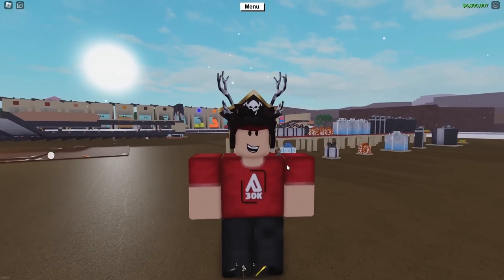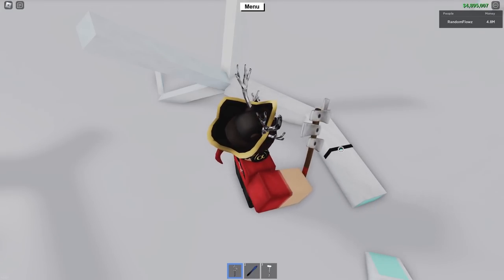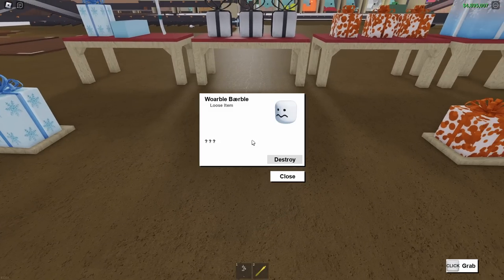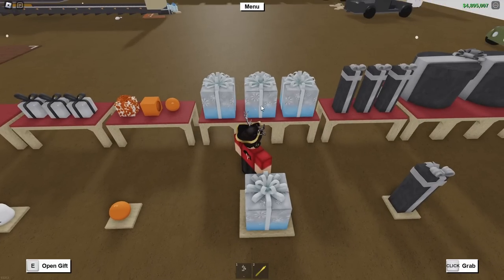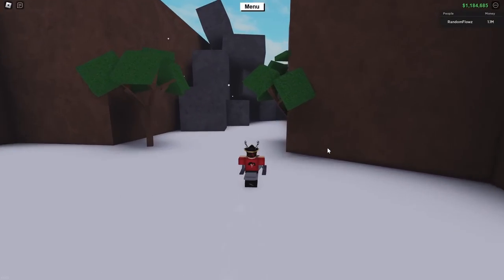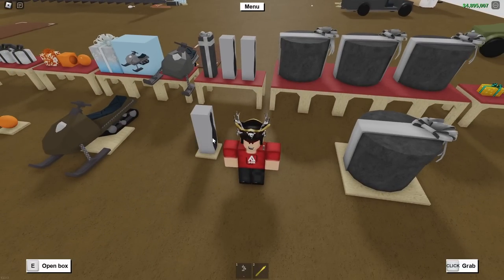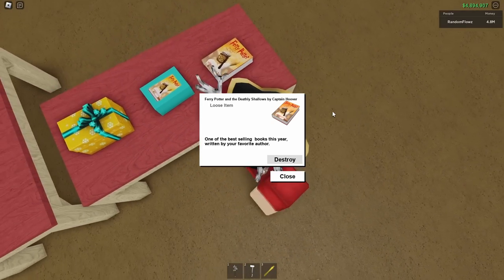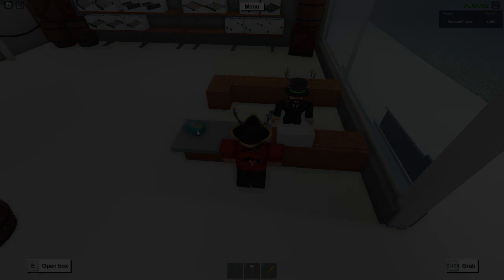What's Inside The 2022 GIFTS In Lumber Tycoon 2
WHATS INSIDE of the 2022 GIFTS?
- Frost Axe (in the Chilly Gift of Deep Cold)
- Woarble Bærble (in the Wobbily Gift of Most Confusion)
- Ball of Orange (In the Gift of Citrus Tart)
- Snowmobile (in the Gift of Snow)
- Tall Gift of Stone is currently Unopenable.
- Wide Gift of Stone is currently Unopenable.
- Ferry potter and the Deathly Shallows by Captain Hoover (In the Gift of Enchanted Tales)